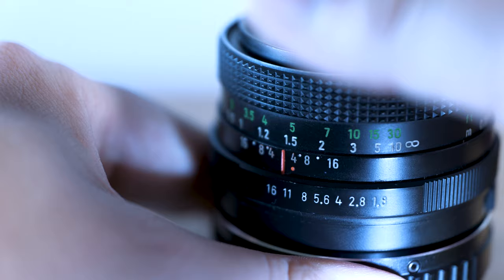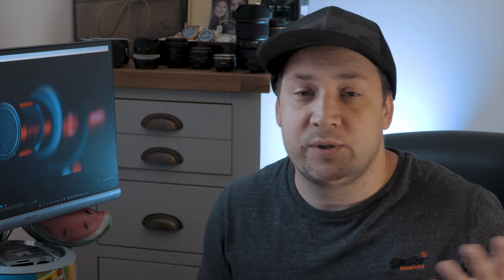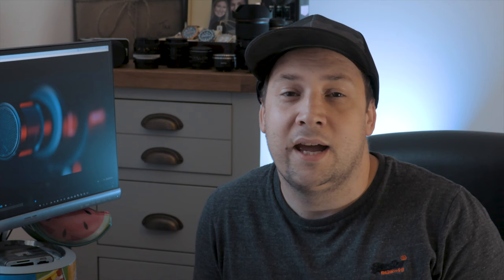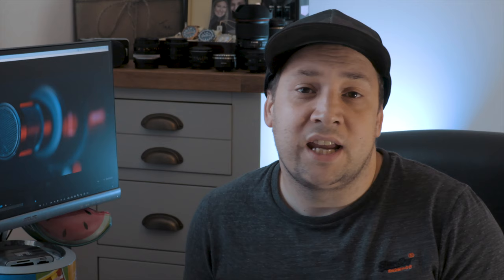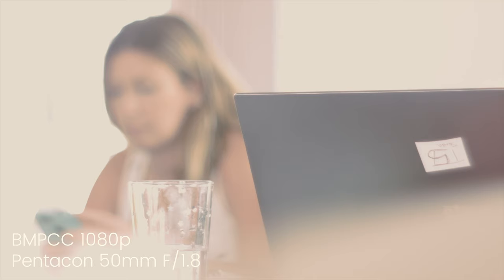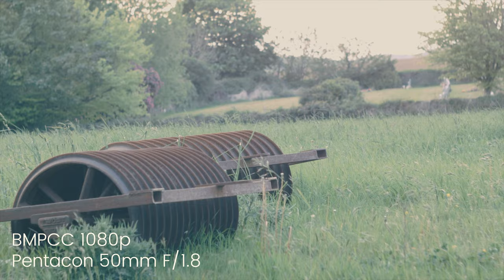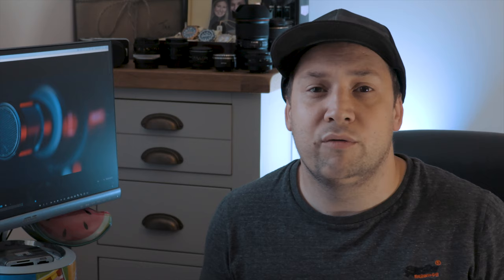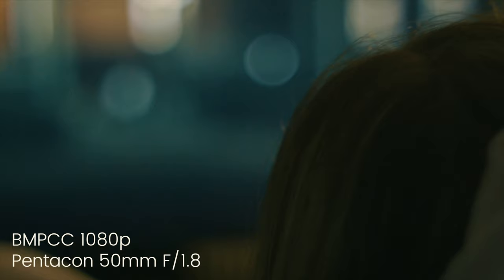One Piece of Gear That Will Revolutionise Your Videos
Testing Vintage Lenses For Video Using The Blackmagic Pocket Cinema Camera and Micro 4/3 (MFT) mount.

🛒 Pentacon Multi Coated 50mm F/1.8
🛒 EBAY Pentacon Multi Coated 50mm F/1.8
🛒 EBAY Original BMPCC

Filmmaking Gear We Used In This Video

Timestamps
0:00 Intro - Testing M42 Lenses on the BMPCC M4/3
1:14 Why I Use Prime, M42 Lenses For Video?
2:32 First Test Shots BMPCC With Pentacon 50mm F/1.8
3:53 Issues With Vintage Lenses For Video
5:52 Final Thoughts On Vintage Lenses For Video (M4/3)